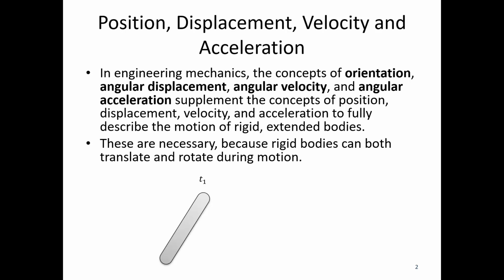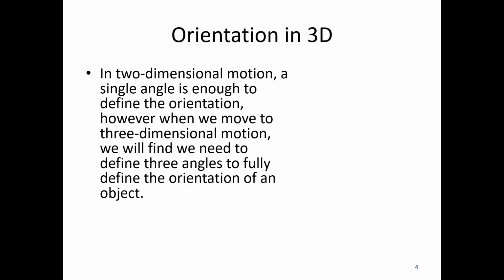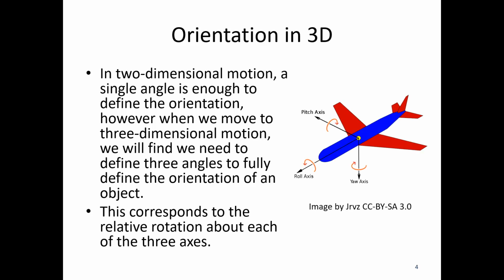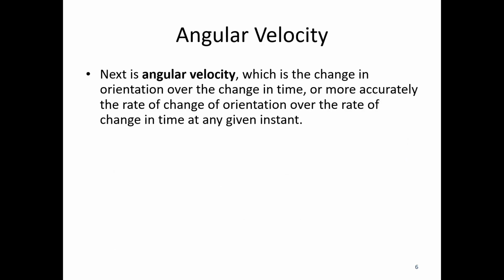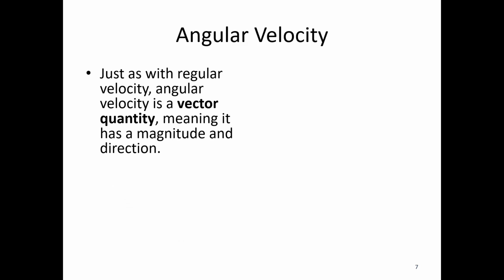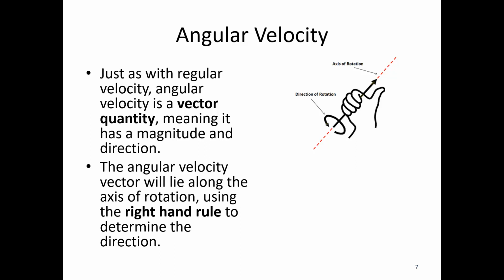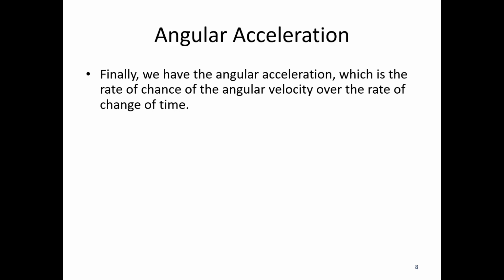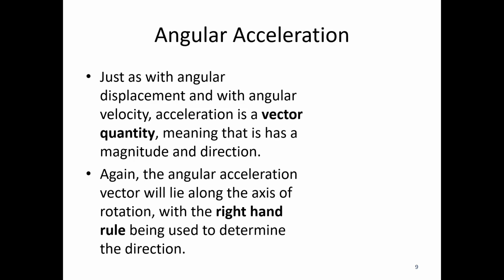1.4 Orientation, Angular Displacement, Angular Velocity, Angular Acceleration - Video Lecture - JPM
The video lecture for section 1.4, Orientation, Angular Displacement, Agular Velocity, and Angular Acceleration. Delivered by Dr. Jacob Moore. Part of the Mechanics Map digital textbook (mechanicsmap.psu.edu)